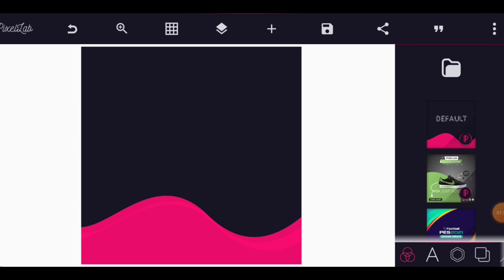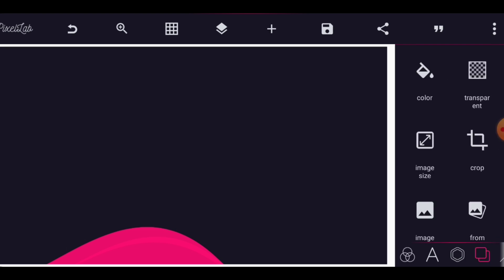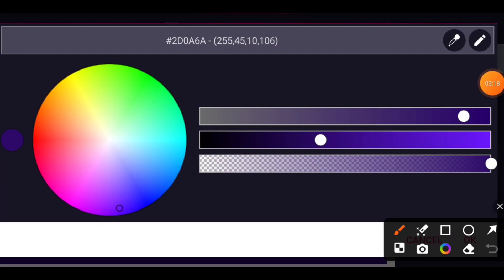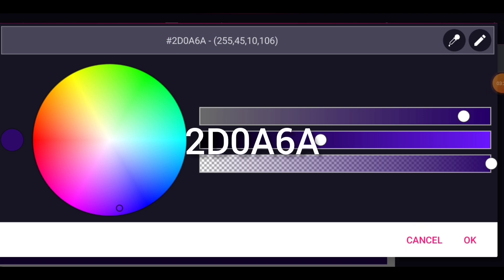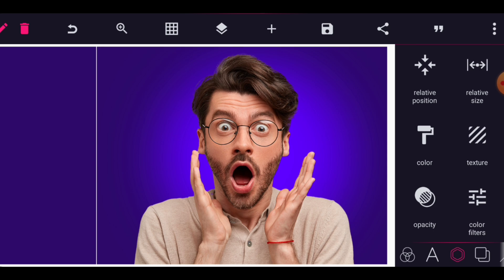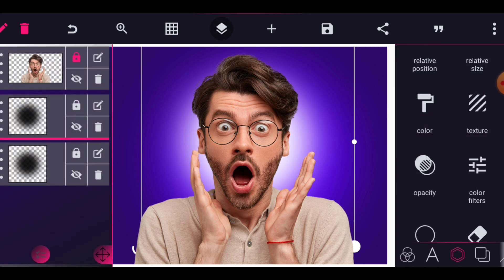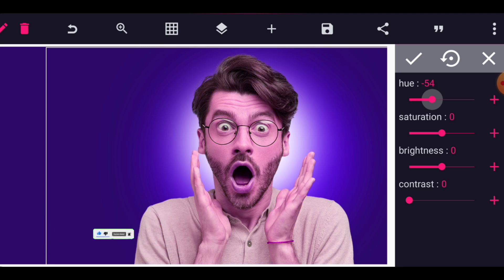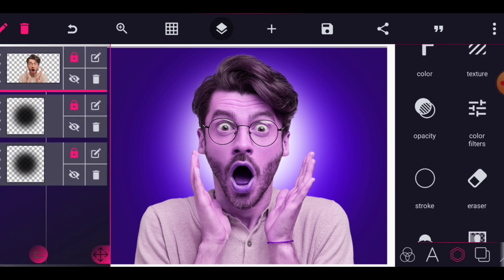How to Create Glowing YouTube Thumbnails for Free in 2024| Pixellab Tutorial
Watch this video to understand how to create the glowing YouTube thumbnails on Pixellab.  How to design a YouTube thumbnail Pixellab tutorial.  How to create glowing thumbnails